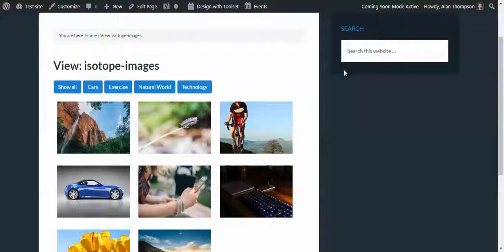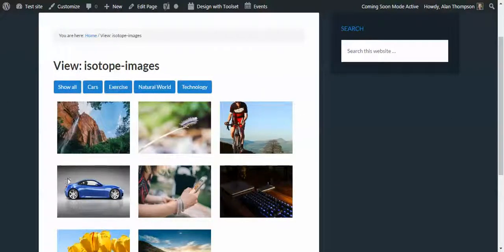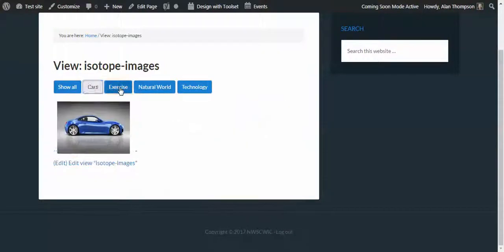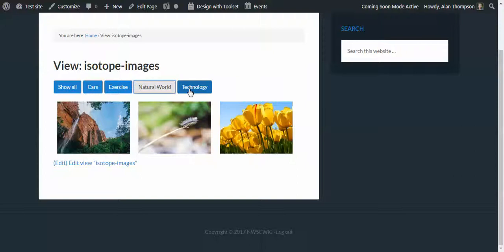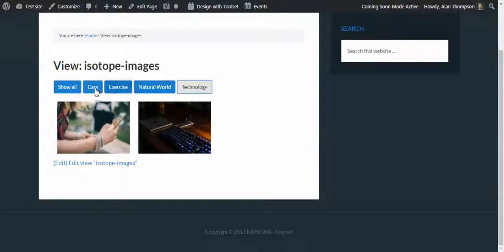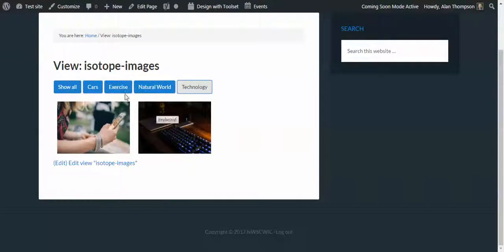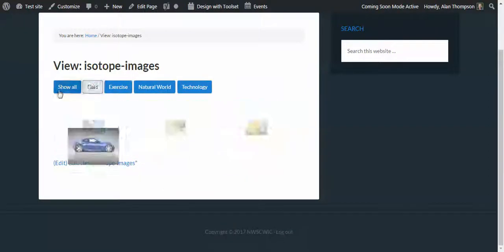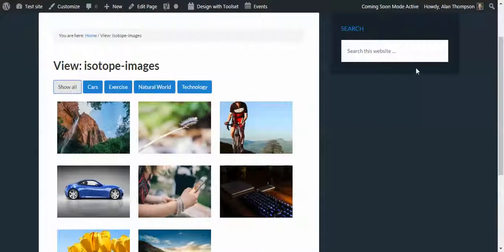How to set up isotope filtering with custom post types in Toolset (WP-Types)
WP Types and Views, or Toolset is an amazing wordpress plugin system that lets you create and display custom post content, exactly how you want to, without needing to know any advanced coding skills.

In this tutorial, I demonstrate how we can use the Isotope code from Metafizzy to dynamically filter posts and create a very engaging and interactive experience on your webpage.

Setting up isotope can be a little tricky, but this tutorial shows you the basics of how to set up isotope with Toolset Views, so that all of your custom post types can be displayed and filtered in cool ways.